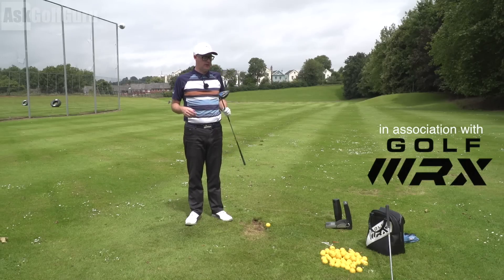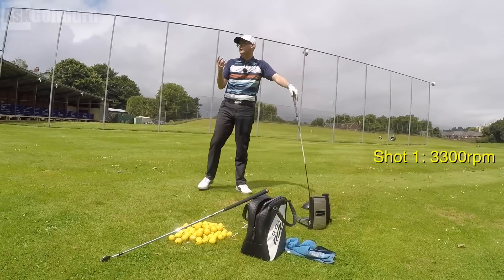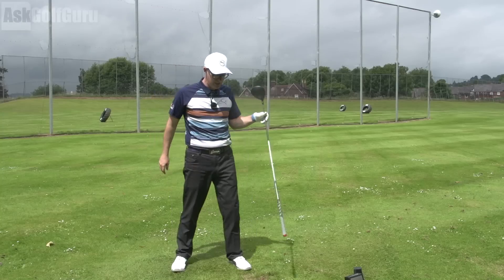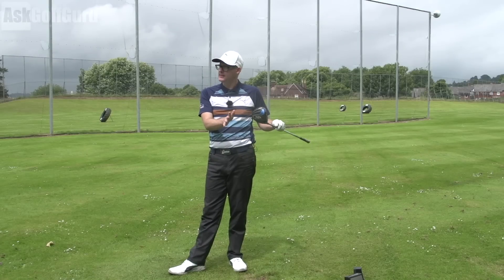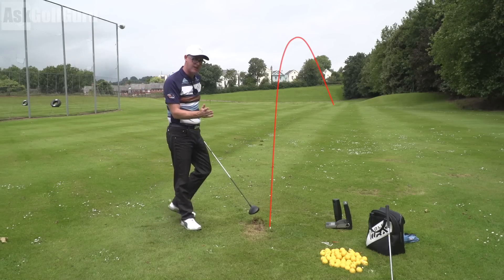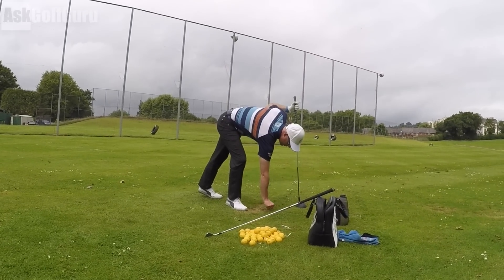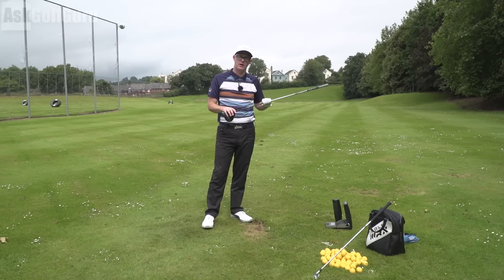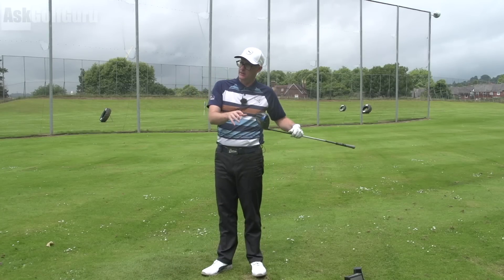Spin Rate With Driver GSWF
Spin Rate With Driver Golf Swing Weekly Fix with Mark Crossfield AskGolfGuru. In this weeks show Mark talks about ways to change spin rate with a driver. With tips and advice to help improve, learn and hit better golf shots. Enjoy this easy to watch video from Mark Crossfield.